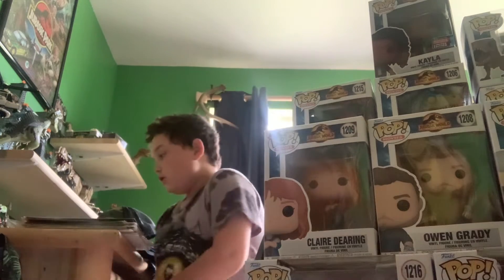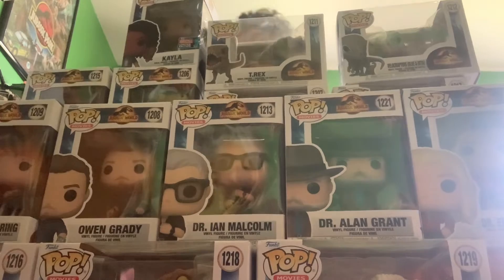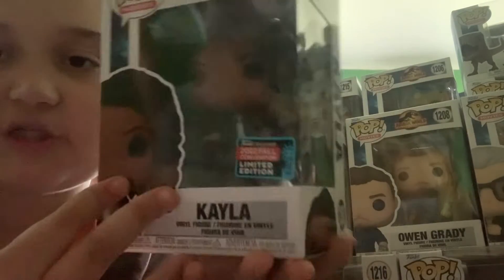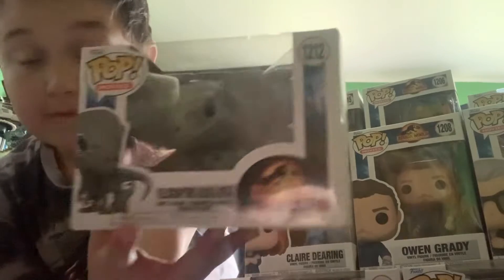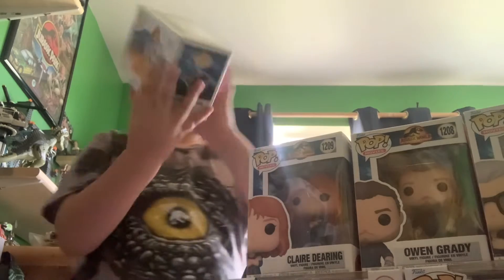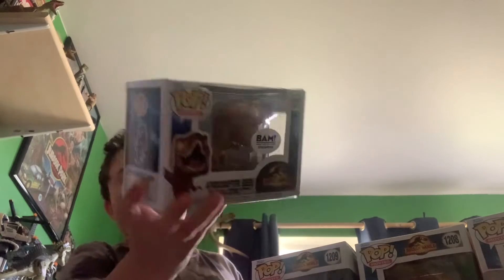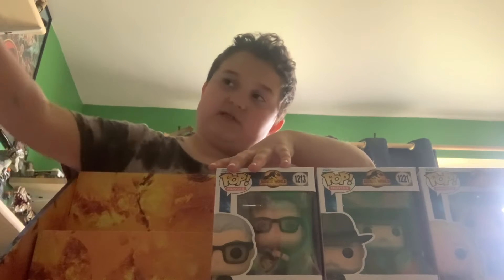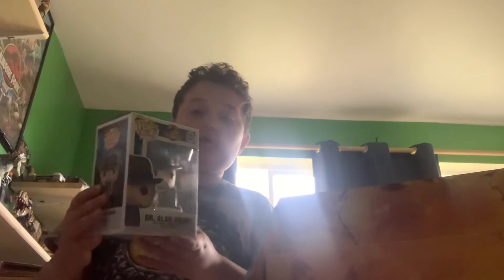ALL THE JURASSIC WORLD DOMINION FUNKO POPS